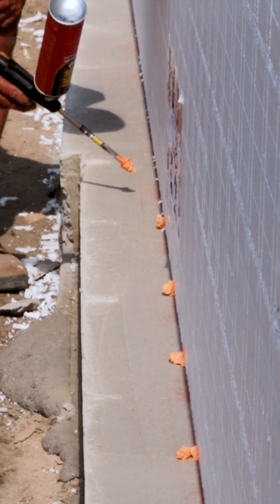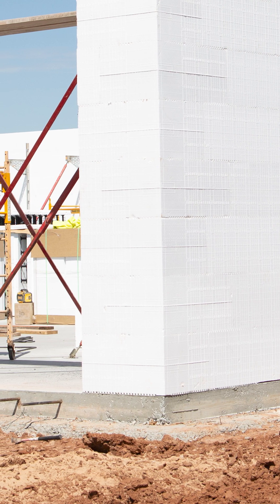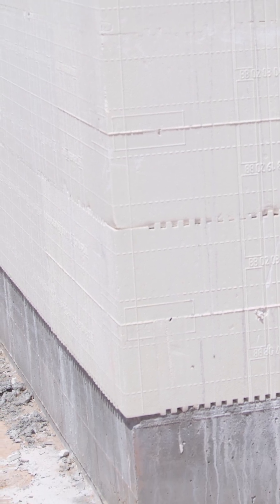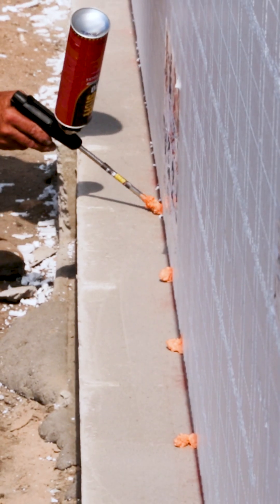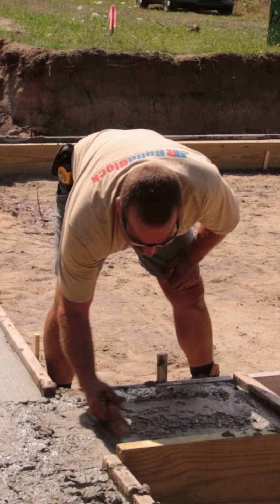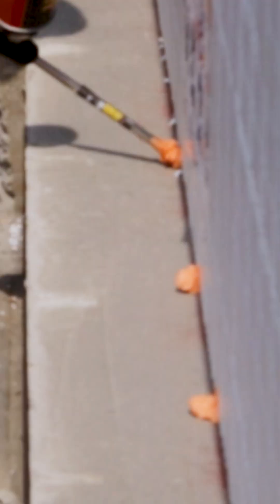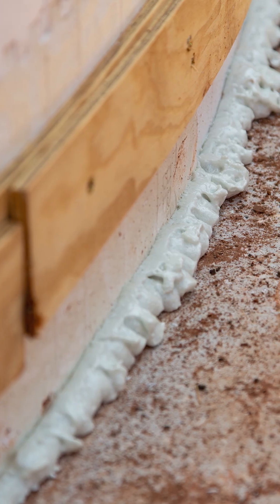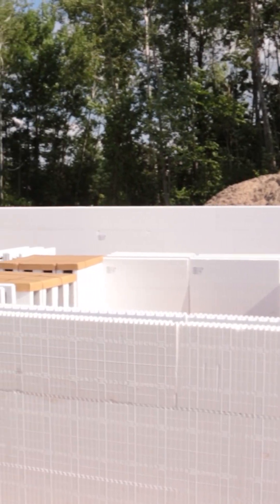Ep.16 Spot Gluing - Build Better with Russ Nicely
How to Spot Glue Your ICF Walls
Watch Episode 16 of our Build Better video series w/Russ Nicely!